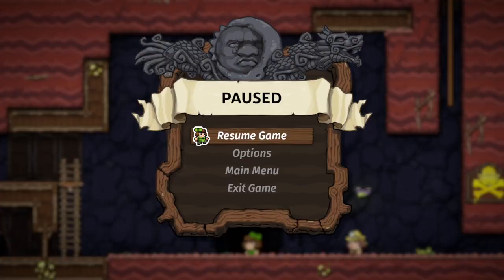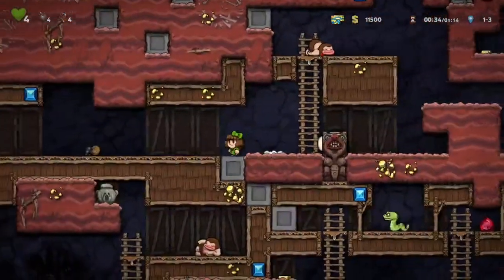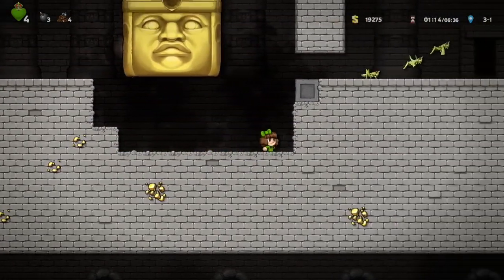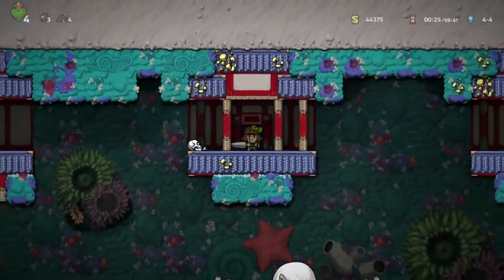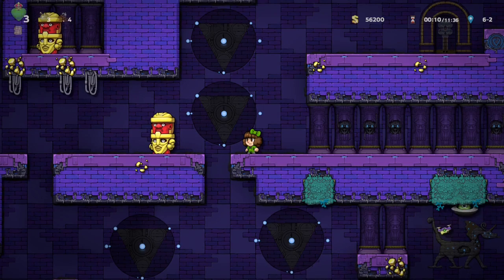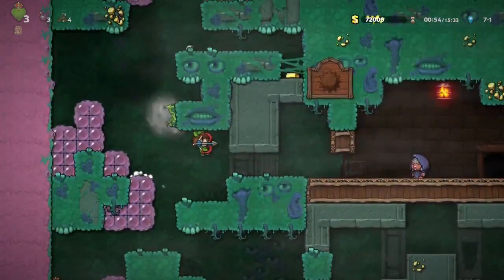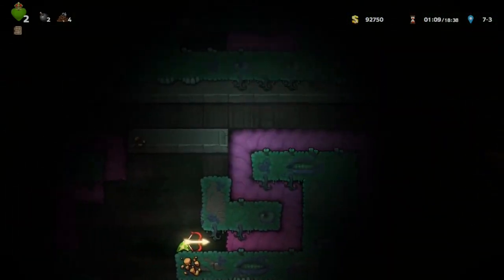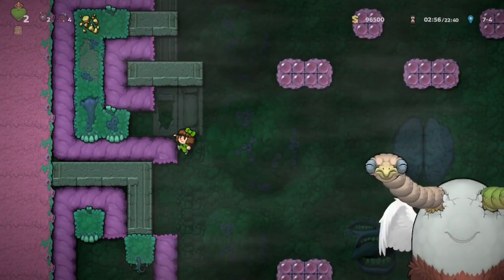I'm Kinda Sick With It | Spelunky 2 Low% Cosmic Grind Day 85